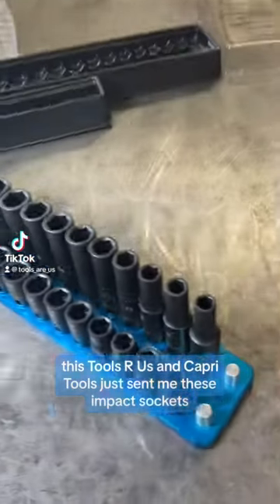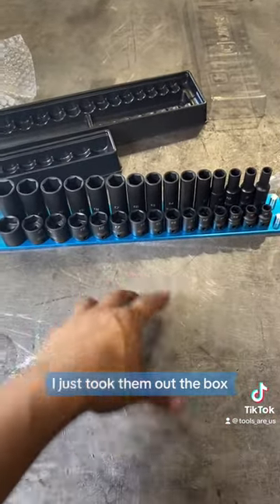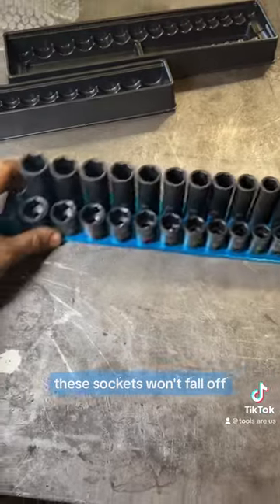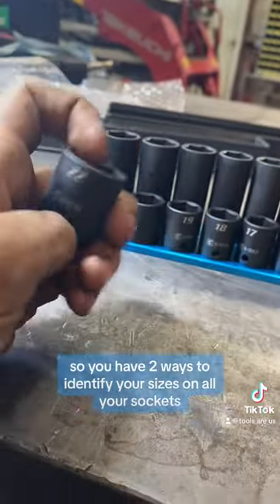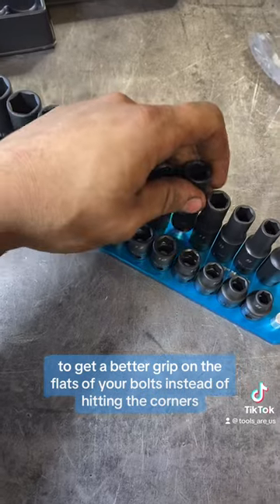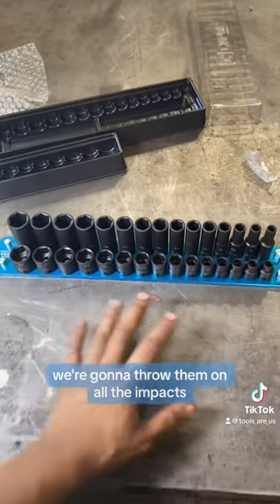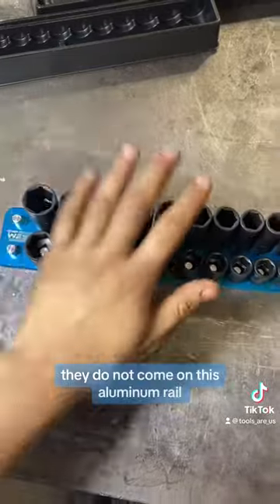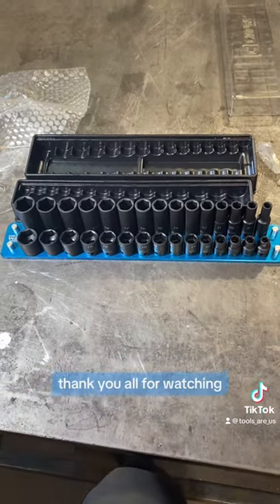Capri Tools IMPACT SOCKET SET W/ ALUMINUM RAIL BEST 100$ Value